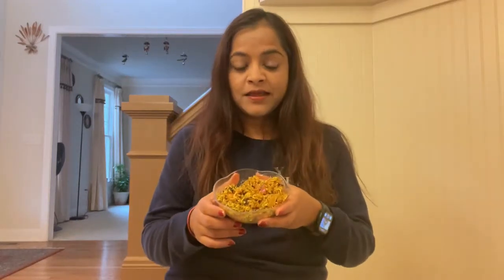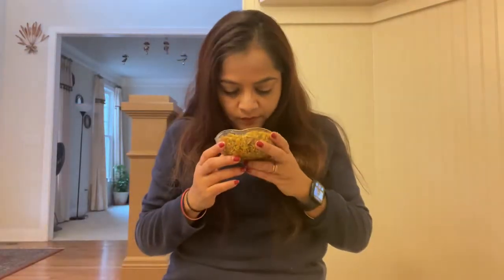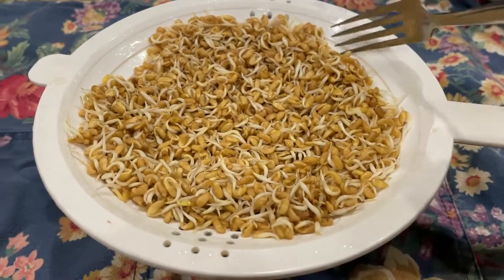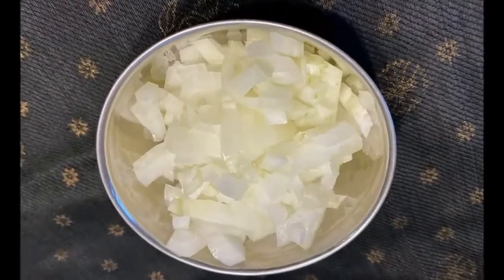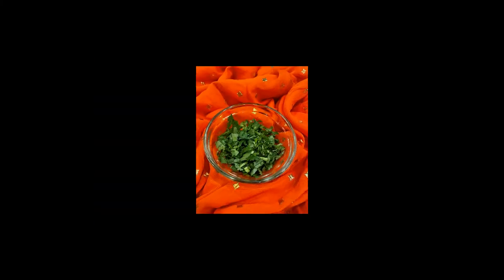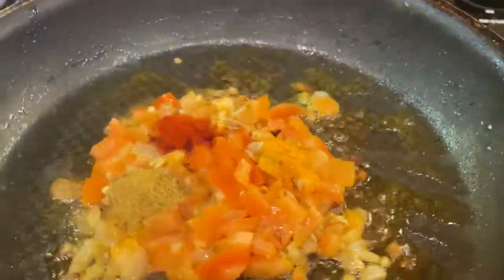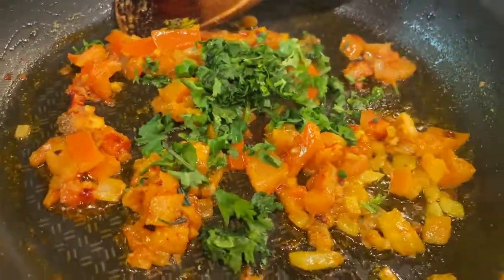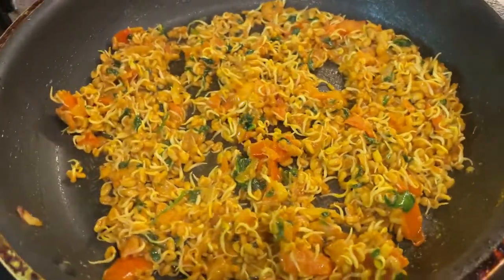Methi Sprout Sabji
Methi (Fenugreek) has lot of health benefits and used many different ways in Indian recipes.  It is believed to lower blood sugar and even help with lowering cholesterol and help with appetite control.  You can buy this from any Indian grocery store or even online.
Steps:
1/4 cup whole dry Methi soaked for 8 hours.  Drain and wrap the seeds in a cheese cloth and let it sit in warm area.  Rinse every 8-10 hours.  It takes about 48 hours to sprout.
1/4 cup chopped Onion
1/4 cup chopped tomato
1 tbsp chopped cilantro
1 tbsp cooking oil
1 tsp turmeric (haldi)
1 tsp red chili powder
1 tsp jeera powder
Heat oil in a pan and sauté the vegetables in med heat for 2 min.  Add salt and rest of the spices and cook for 3-4 more minutes until the tomatoes and onion are tender.  Add the methi, mix well and sauté for 2 more minutes.  Turn the heat to low and cook for 2 more minutes.
This is a great side dish and can be served with rice or chapati.  Tomato and the spices take away the bitter taste of the whole methi.